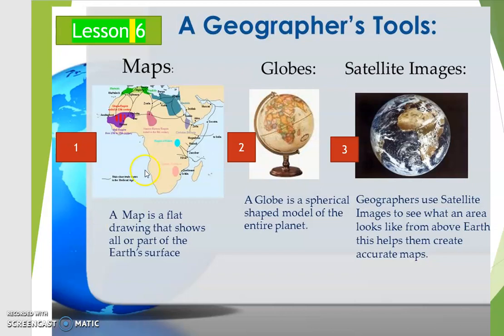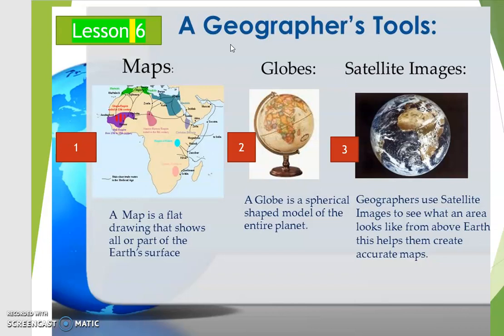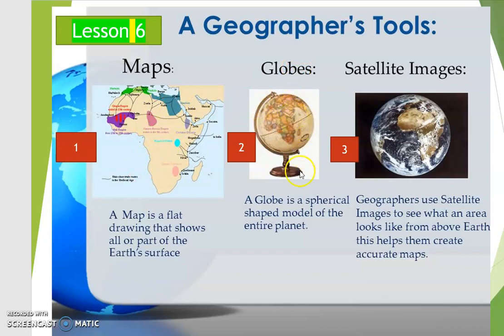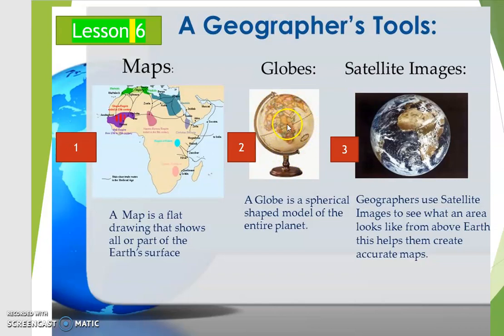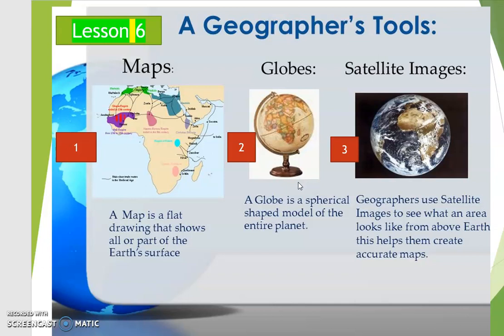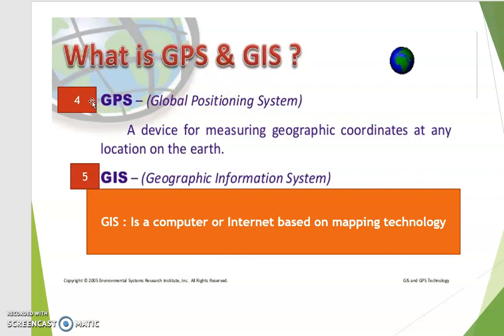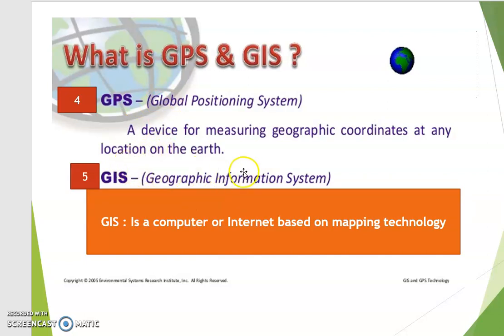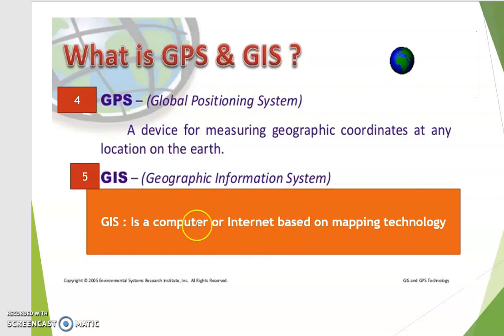Geography- The Tools of Geographers